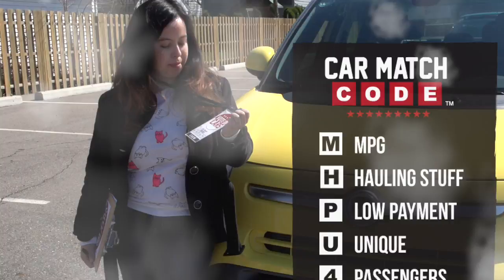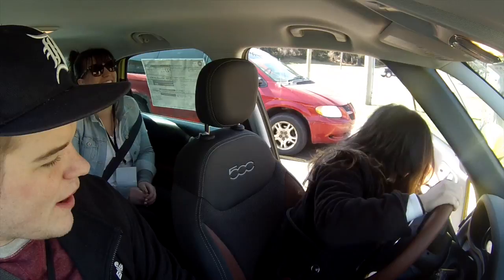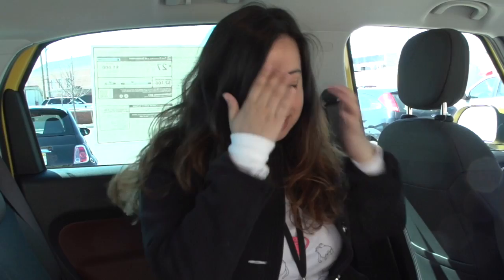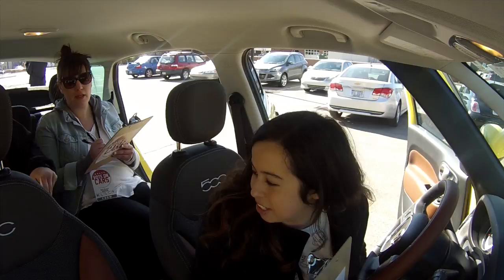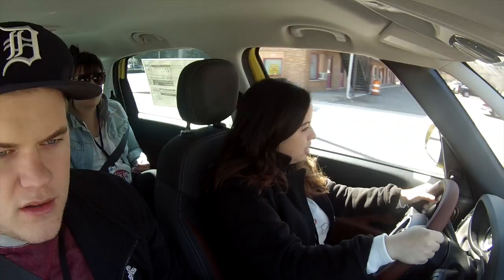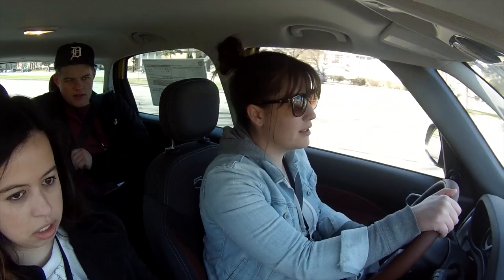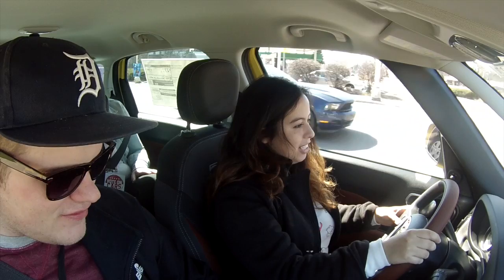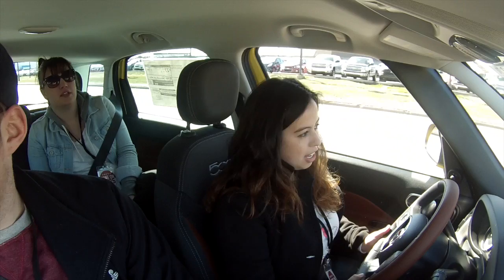Best Cars for Short Drivers - Fiat 500L Review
We currently have more more small car reviews from more perspectives than anyone on the web. While you "can" watch them here on YouTube, we recommend going , taking our Tribe Quiz and finding the review(s) that best matches you wants, needs and personal style. See you there